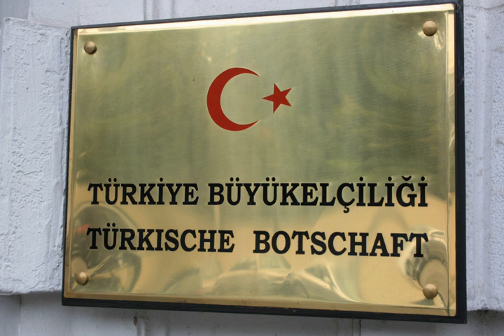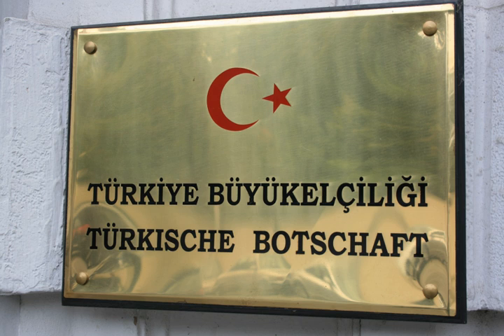National emblem of Turkey | Wikipedia audio article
This is an audio version of the Wikipedia Article:
National emblem of Turkey

00:00:40 1 Use by government bodies
00:00:49 1.1 Red circle with white star and crescent
00:01:21 1.2 Gold circle with white star and crescent
00:01:32 1.3 Coat of arms of the Ministry of Foreign Affairs
00:02:14 1.4 Presidential seal
00:02:37 2 Proposed coat of arms
00:03:06 3 See also

- Socrates

SUMMARY
The Republic of Turkey has no official national emblem, but the star and crescent (Turkish: ay-yıldız "crescent-star") design from the national flag is in use as de facto emblem, among other things printed on  Turkish passports, on Turkish identity cards and diplomatic missions of Turkey.
The star and crescent is retained from the 19th-century Ottoman flag, and has acquired its status as de facto national emblem following the abolition of the  Ottoman coat of arms in 1922. It was used on national identity cards by the 1930s (with the horns of the crescent facing left instead of the now more common orientation towards the right).